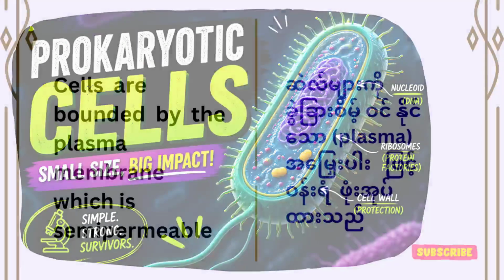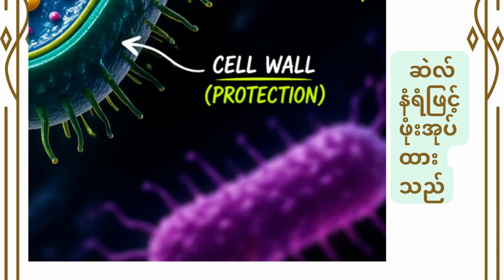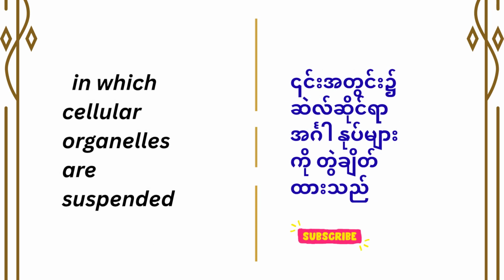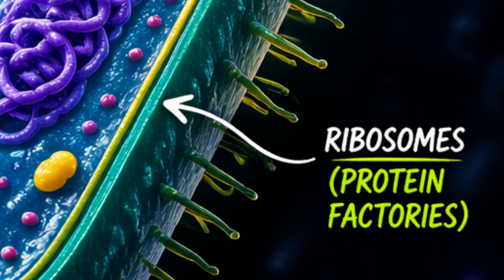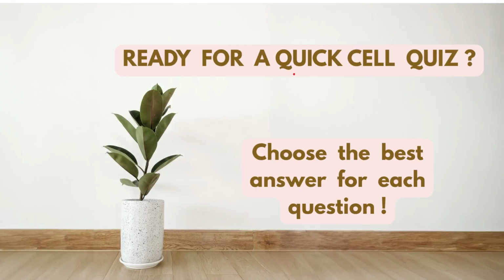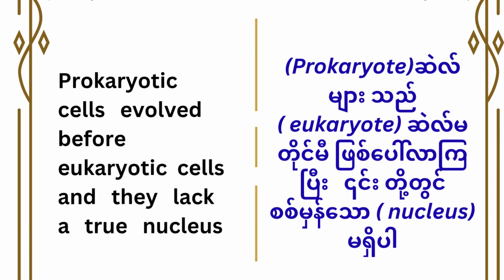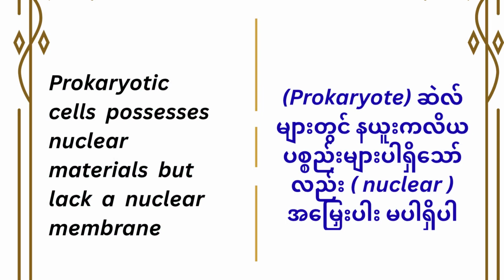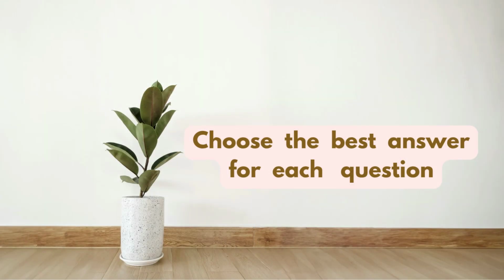Prokaryotic cells ( Chapter -2) GRADE - 10 (Biology )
Welcome to learn sentence with Biology.                                                                                     Today, you will learn GRADE - 10 Bio ( chapter -2  )  Prokaryotic  cells   in clear notes and explanation .                Perfect for grade -10 learners         .                                                  The lessons are uploaded chapter by chapter .                                                                 ကျေးဇူးတင်ပါသည်၊                                             #    LearnBiology          # GRADE 10Biology                                                                                           # BiologyForClass10    #     BiologyLessons